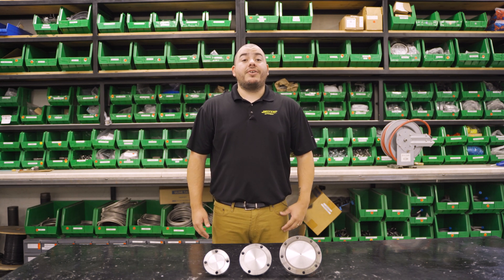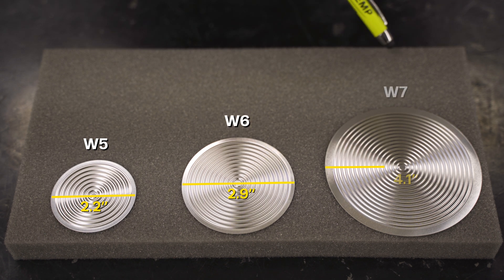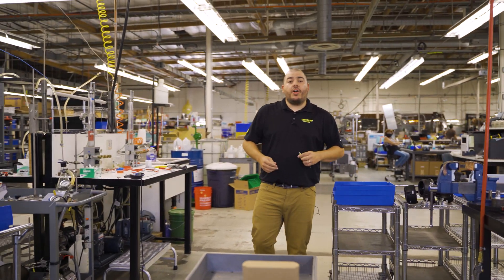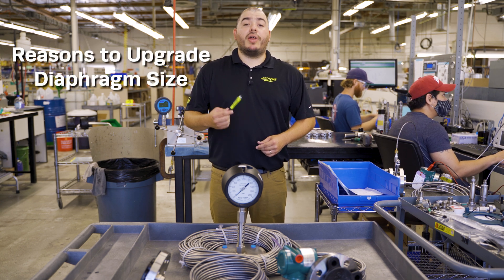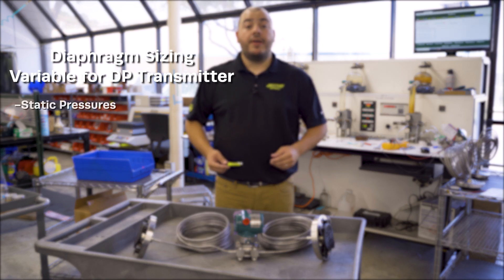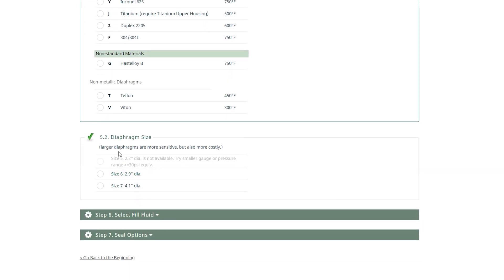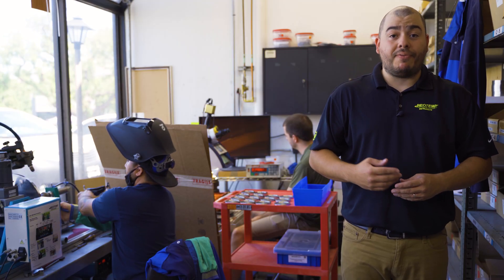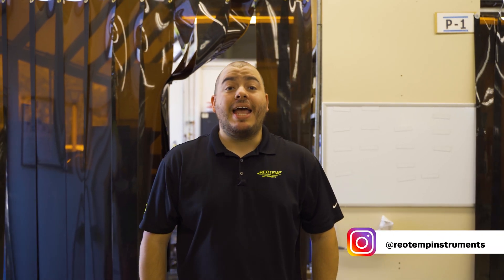Diaphragm Seal Sizing - Selecting the Right Size Diaphragm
Selecting the right size diaphragm is a crucial element in ensuring an accurate, durable, and cost effective pressure measurement assembly. Reotemp offers three standard sizes for offline diaphragm seals. Learn what applicational factors to look out for when selecting which size to use.